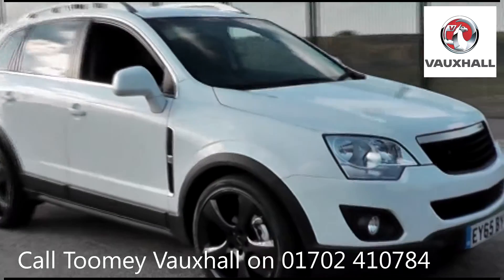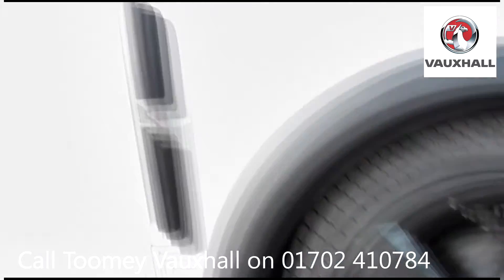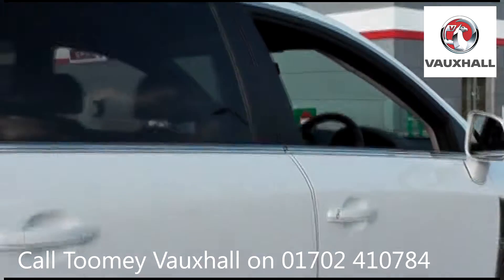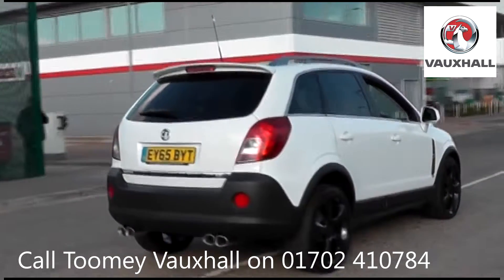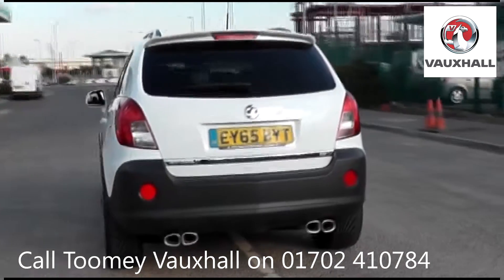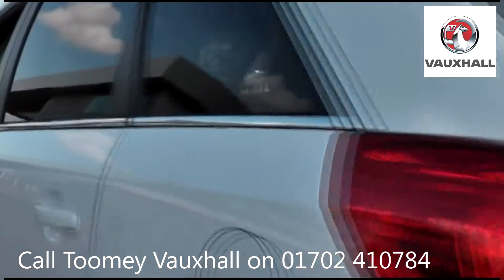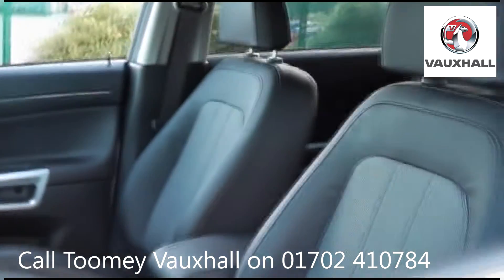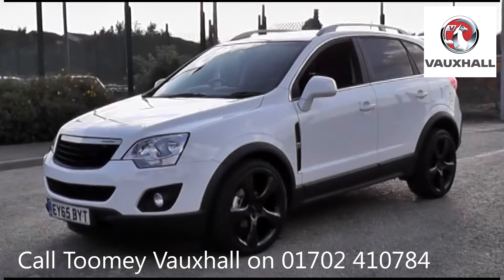EY65BYT Vauxhall Antara EXCLUSIV CDTI S/S 2.2l Used Vauxhall Antara TOOMEY SOUTHEND